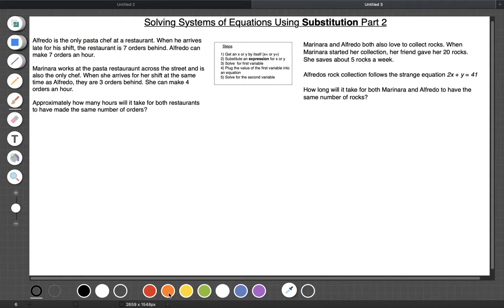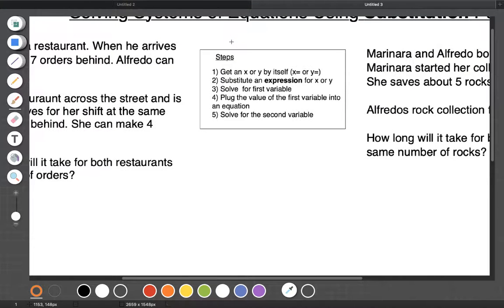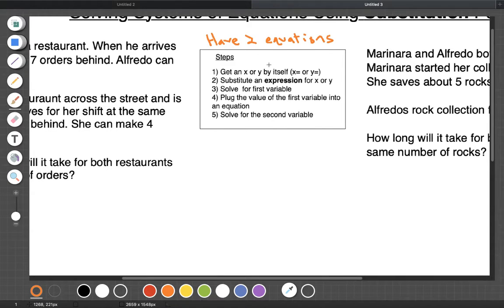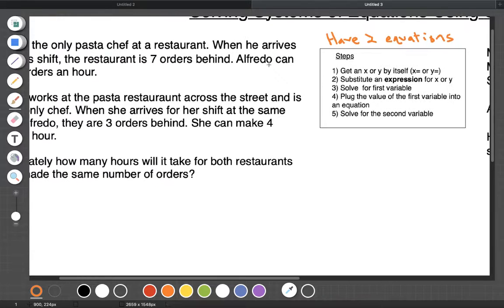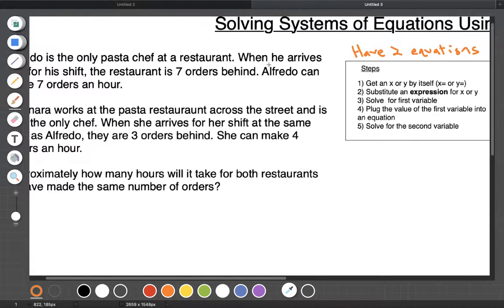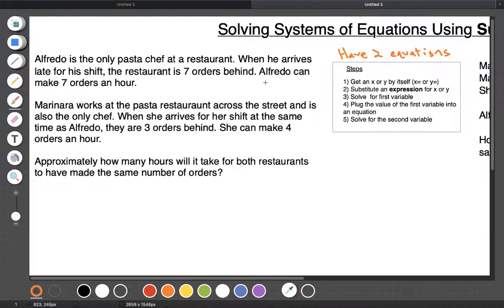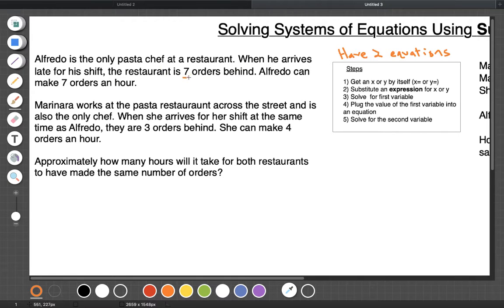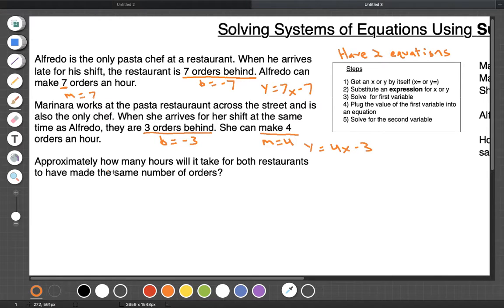Substitution Part 2a